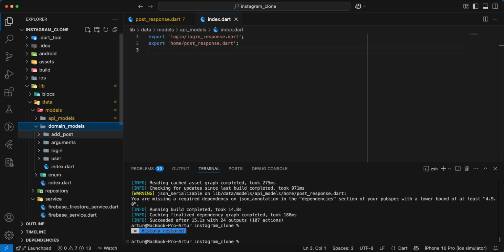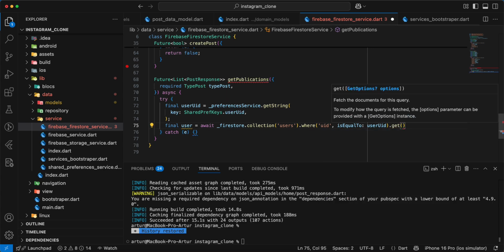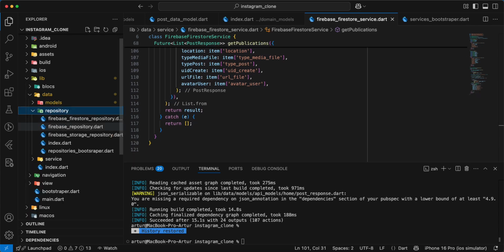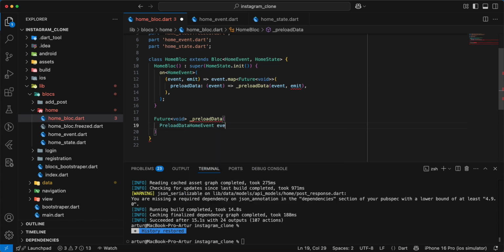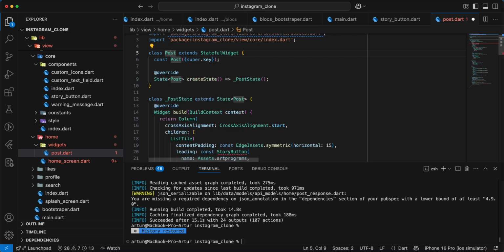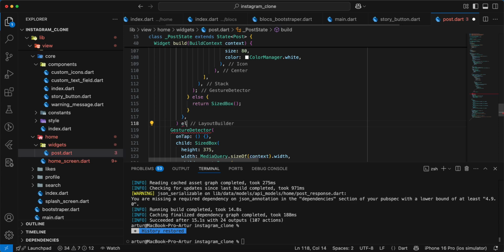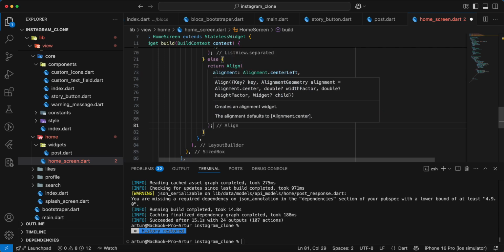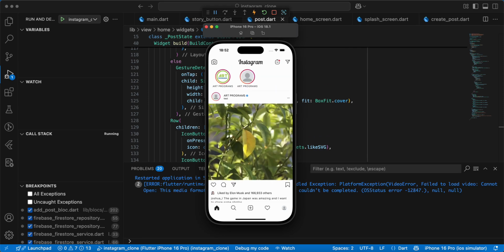Flutter Instagram Clone App – Fetching Posts with Firebase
In this tutorial, we'll guide you through implementing the "Get Posts" feature in your Flutter Instagram Clone App using Firebase. You'll learn how to fetch and display user-generated posts in real-time, creating a dynamic and engaging user experience.